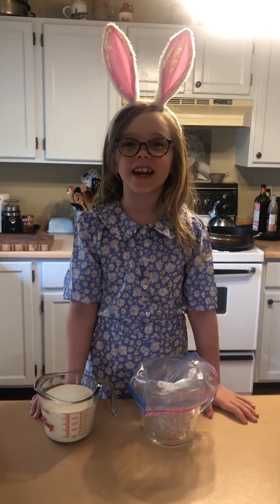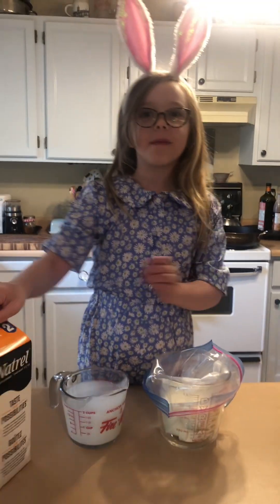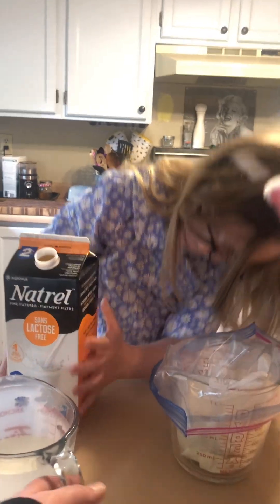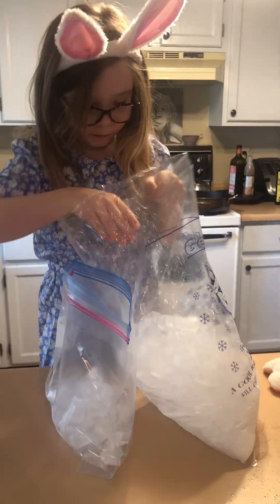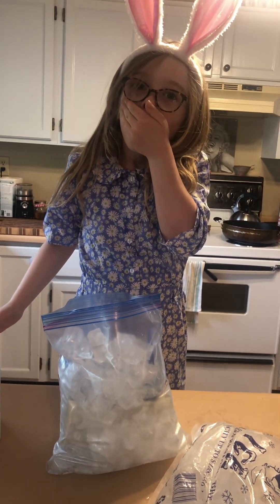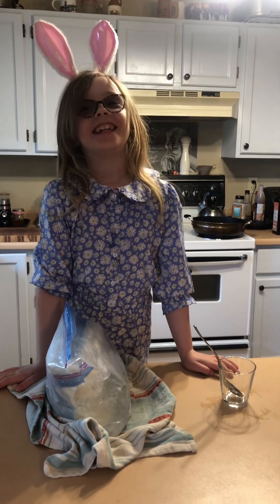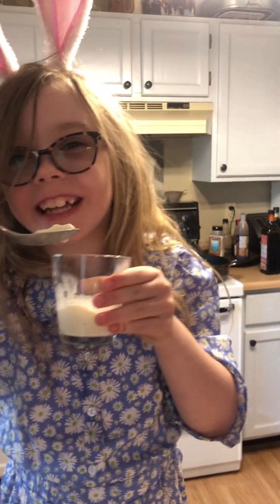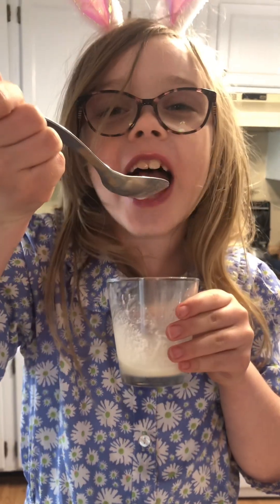HOMEMADE ICE CREAM!!!